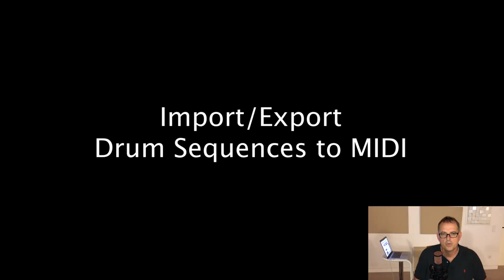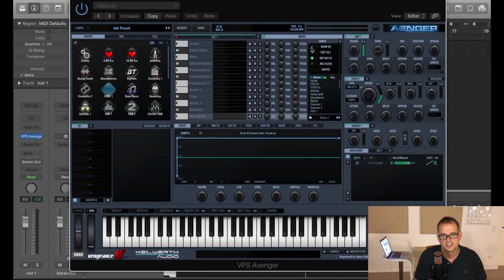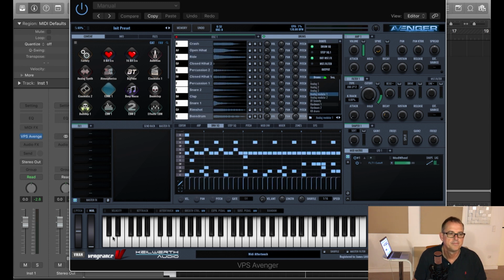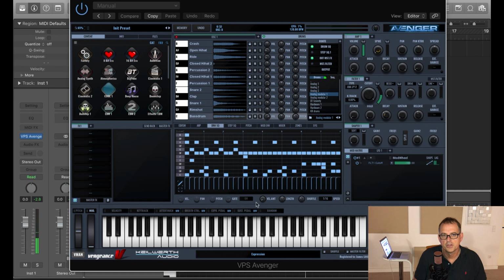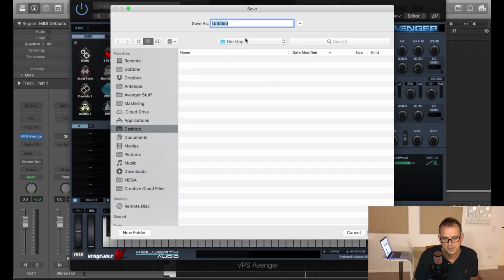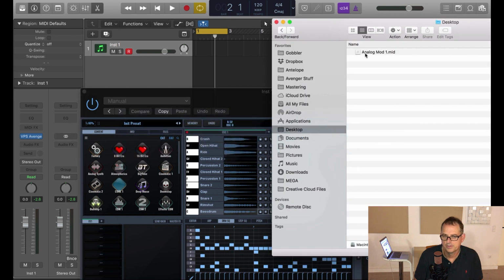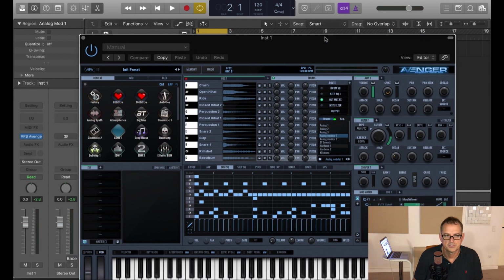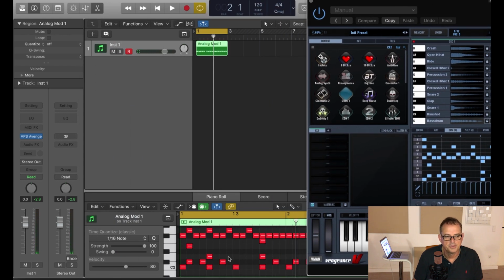Vengeance Producer Suite Avenger - Marcel James Mini Tutorials - Export Drums MIDI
in this tutorial we will show you how to export Drum sequences as MIDI to your DAW